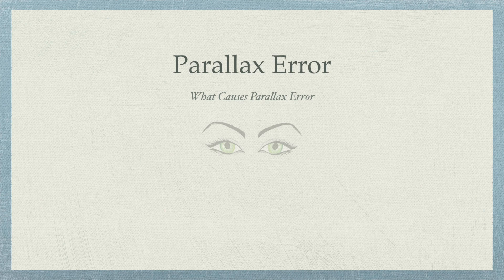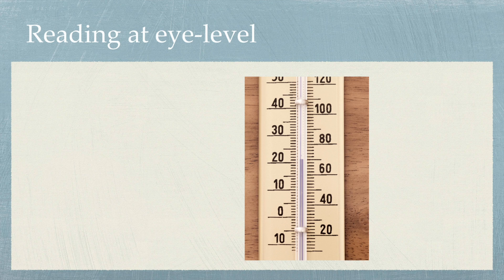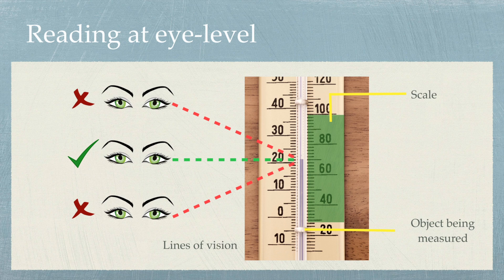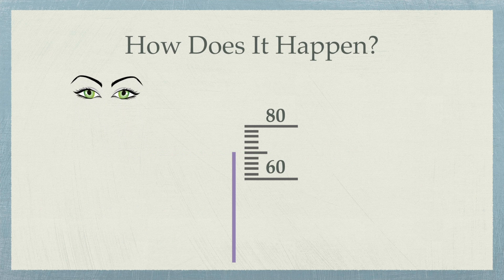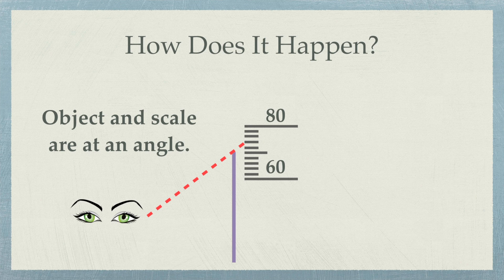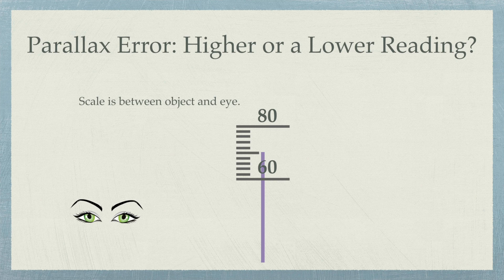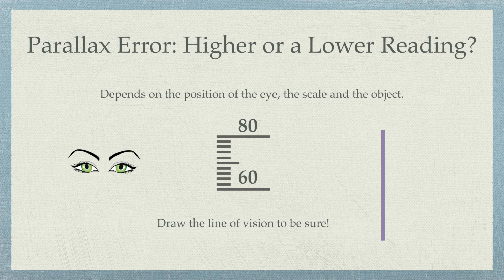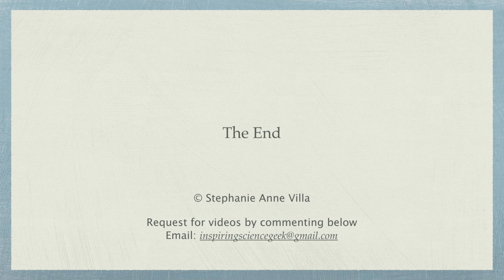Parallax Error (How Parallax Error Happens, How to Avoid Parallax Error)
Understand how parallax error happens and why you should read at eye-level.